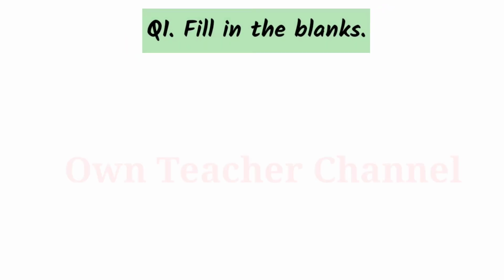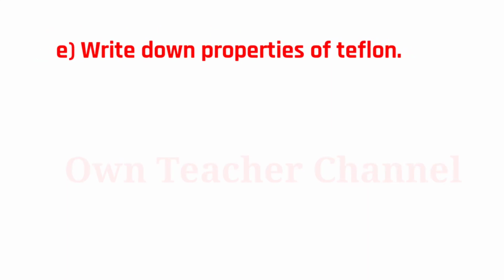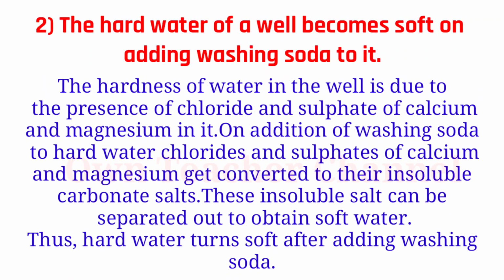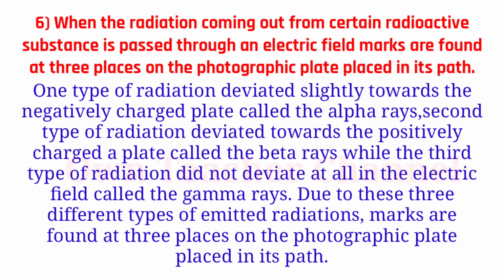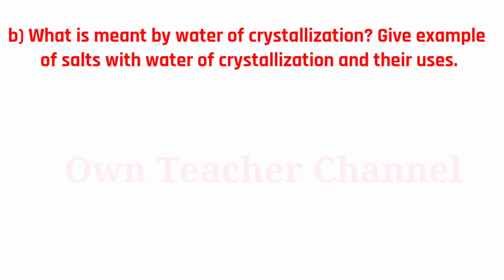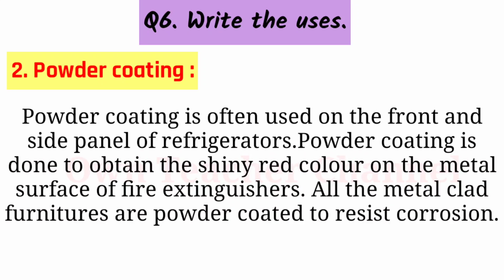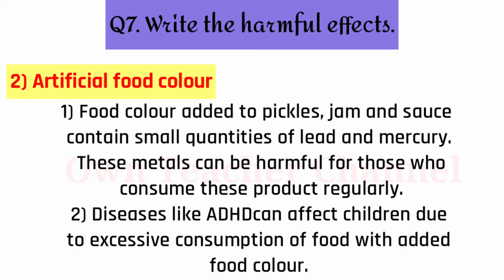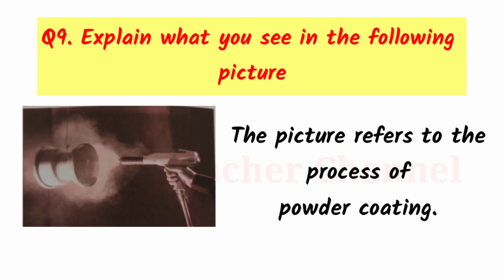substances in common use l class 9th science l workshop l exercise l question answers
Hi , this is @own teacher educational channel.

For another video of  7th  , 8th , 9th , 10th , student activities , English grammar, useful for MPSC exam , etc.